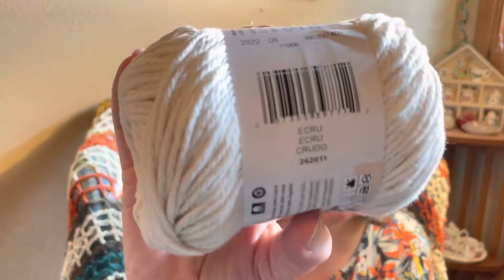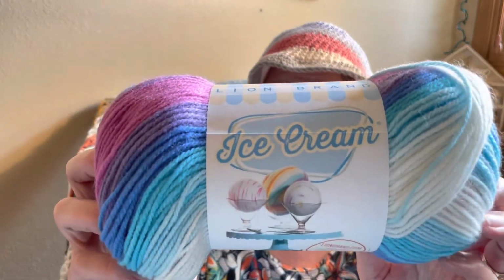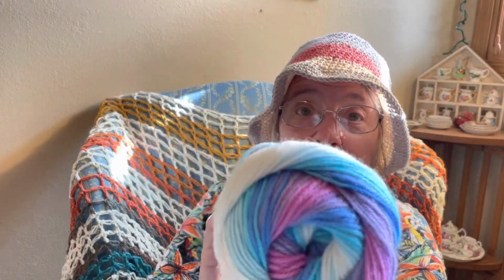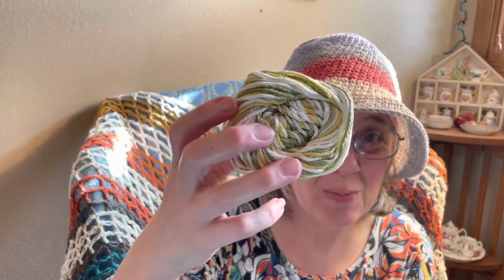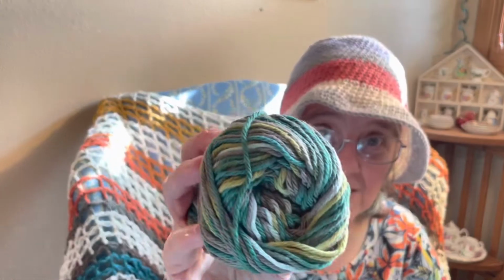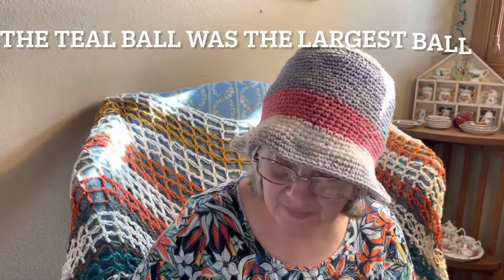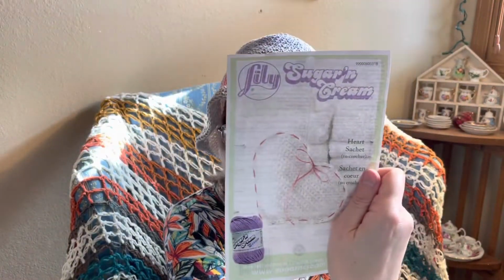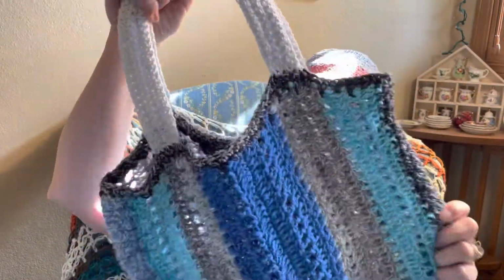Sugar 'n Cream, Peaches & Cream Cotton and Ice Cream Yarn Haul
Hi, welcome to another yarn haul video. Here are some helpful links about the yarn and other tutorial links I mentioned in the video.

Walmart link for the peaches and cream yarn:

Links for the yarn from Amazon.

Link to the written instructions for the windmill dishcloth, video is also in the instructions.